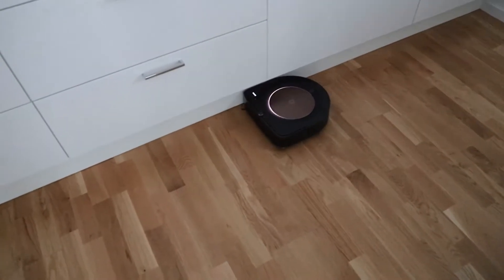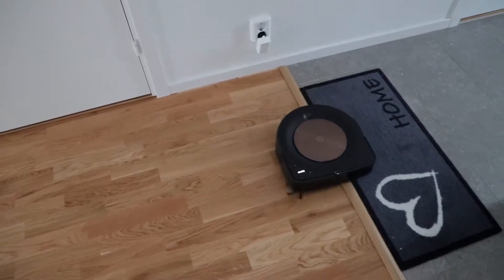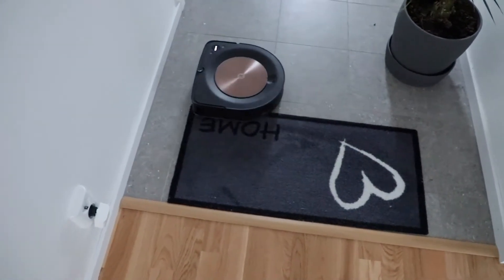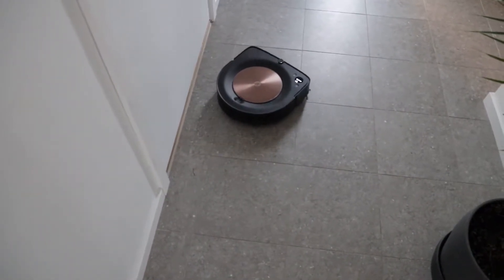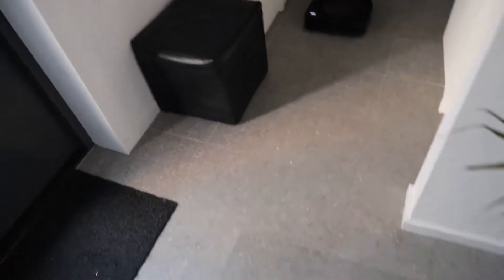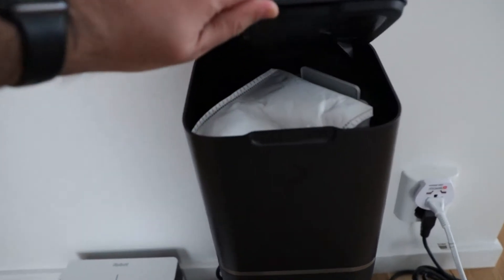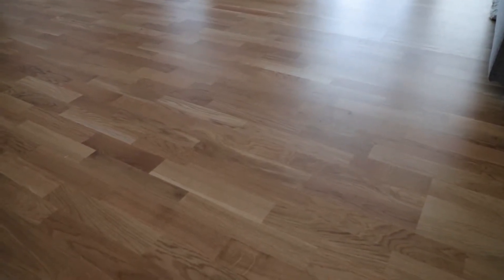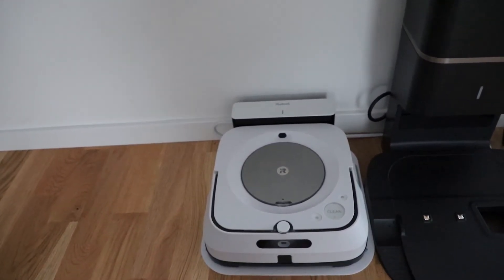iRobot Roomba S9+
iRobot Roomba S9+ review after 1.2 years of use